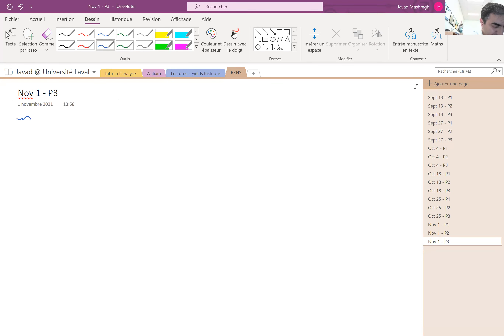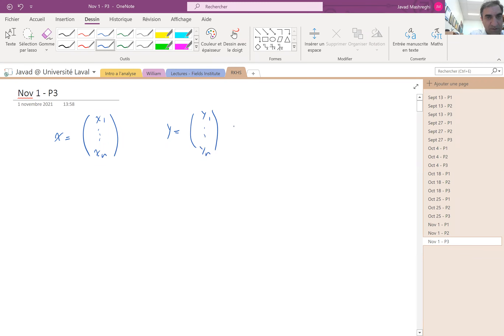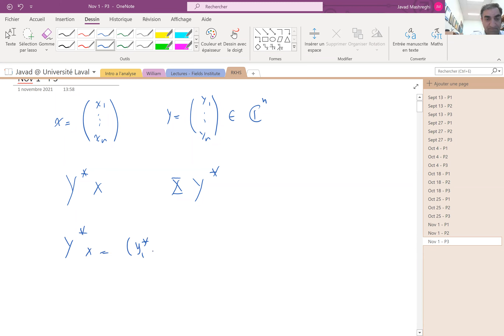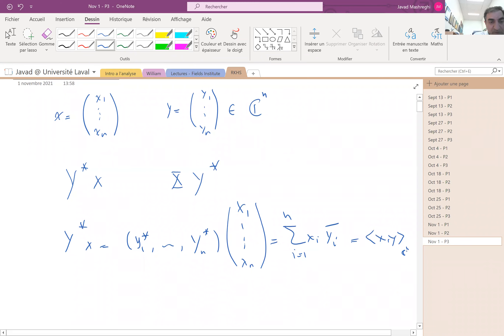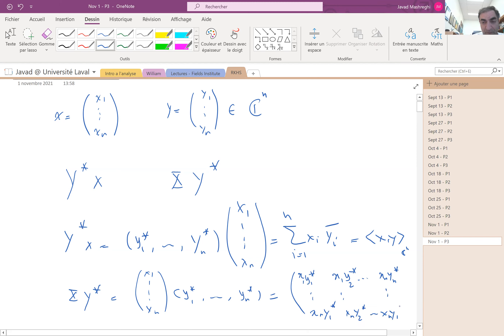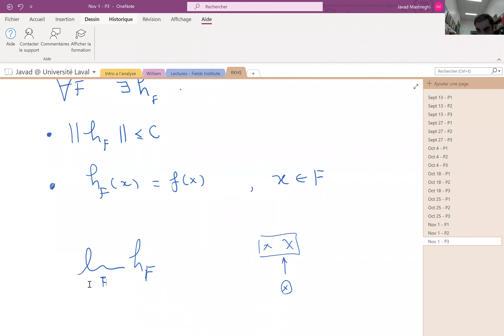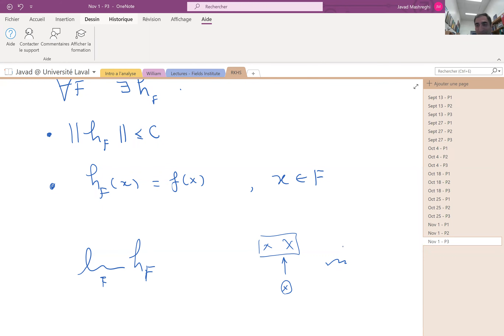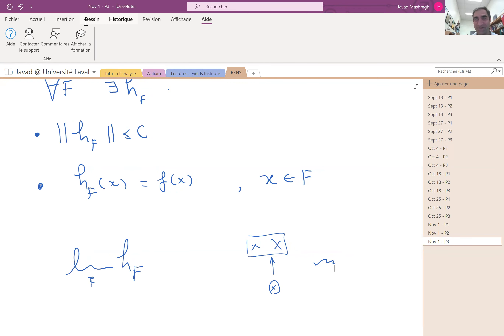Advanced Course II: Reproducing Kernel Hilbert Space of Analytic Functions Lecture 7: Part 3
Javad Mashreghi, Laval University